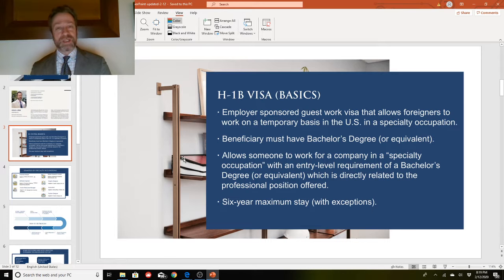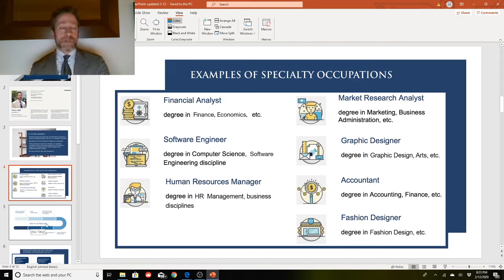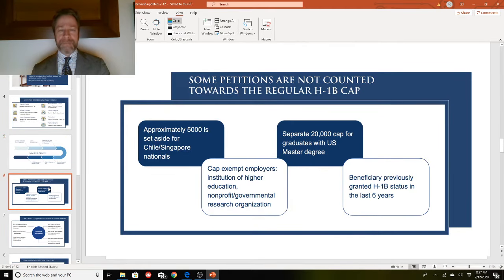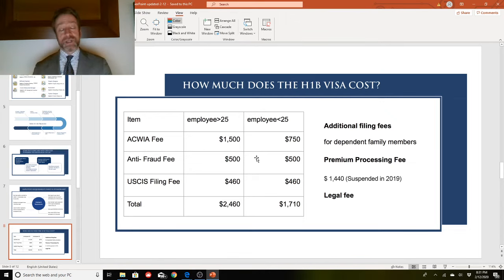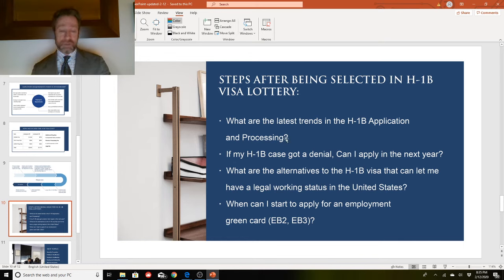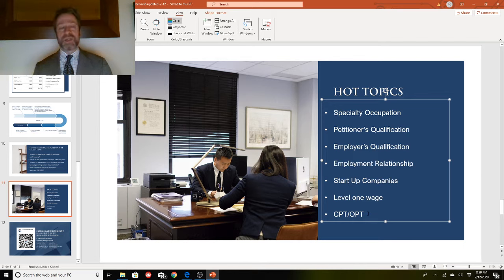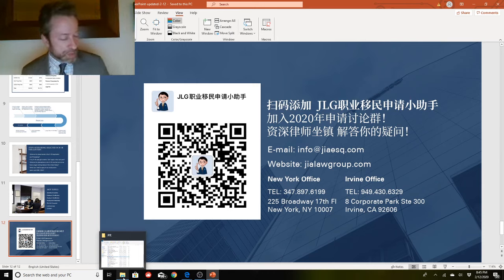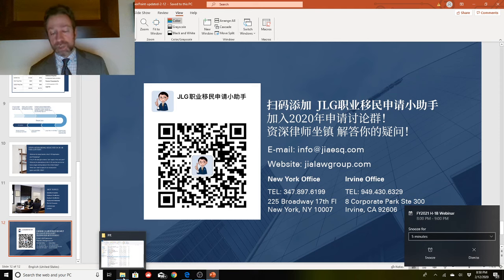JLG - The New H-1B Electronic Registration and Application Process Webinar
Prior results do not guarantee a similar outcome.